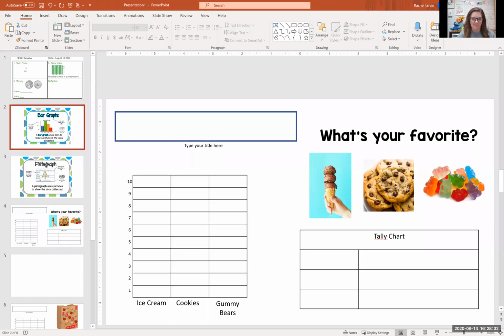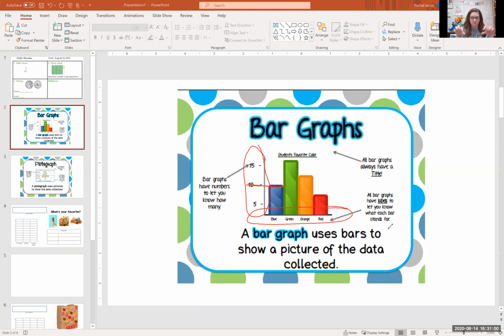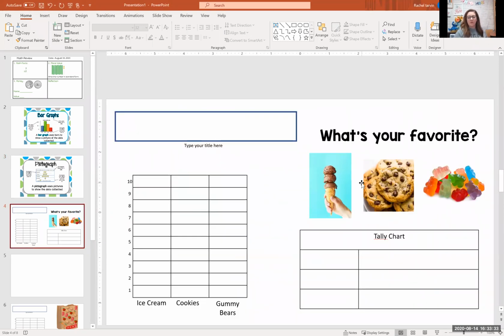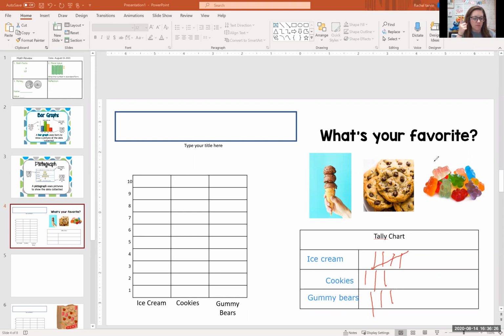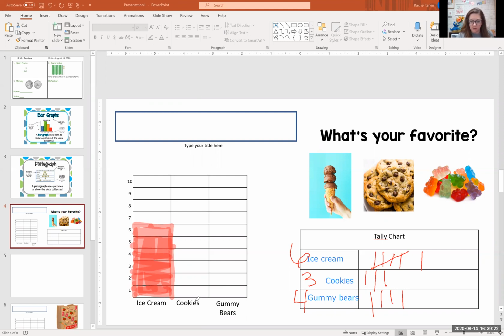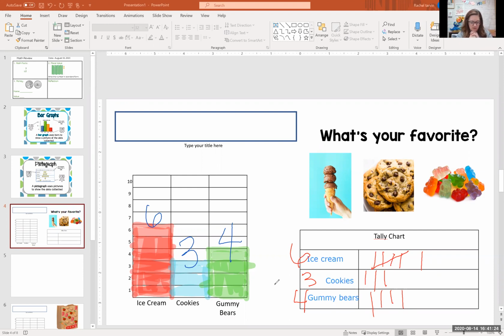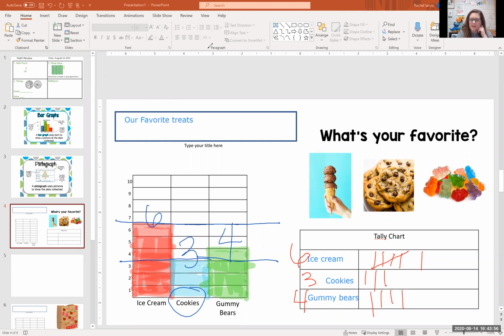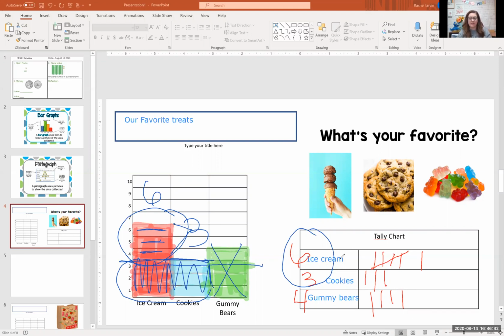Math mini lesson for 8/17 learning about graphs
learning about creating a bar graph with Mrs Herbert
We discuss:
- what's a bar graph
- parts of bar graph
- what's a pictograph
- parts of a pictograph
- how to make a tally chart
- how to make a bar graph
- creating a title for your graph